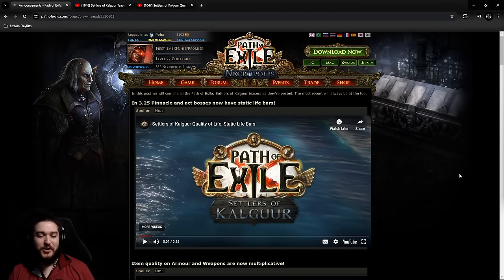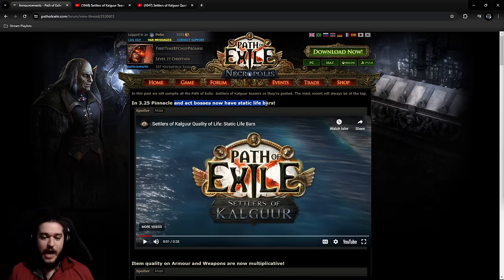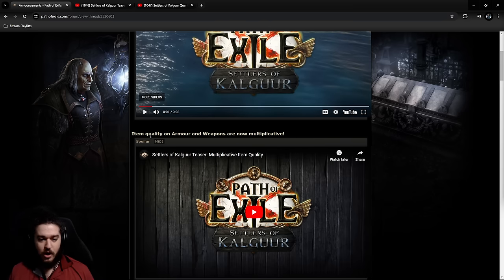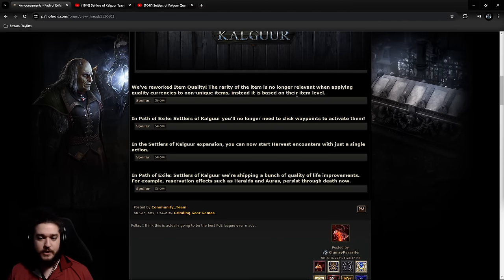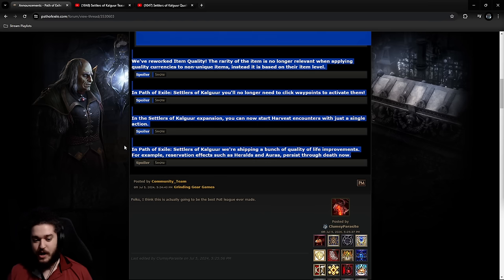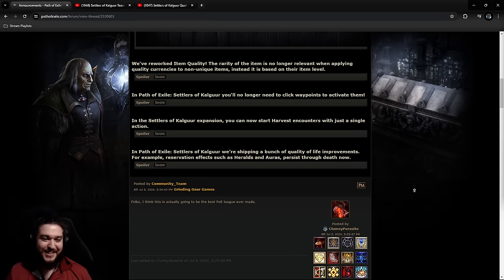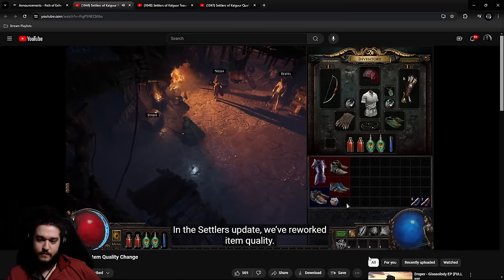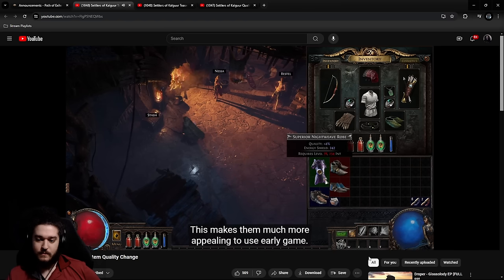Path of Exile 3.25 Teasers are here. Do Auras get nerfed?